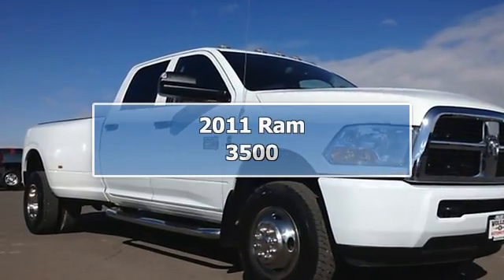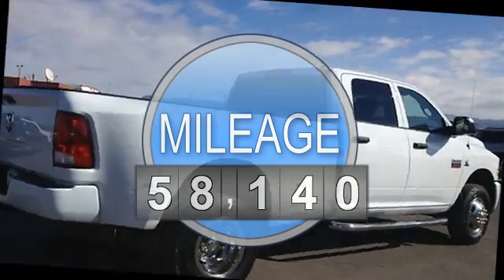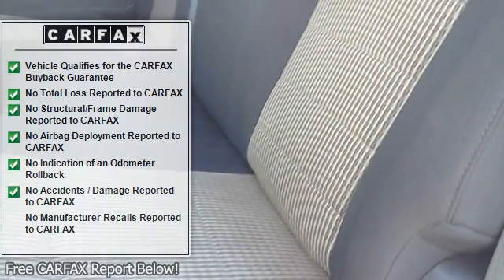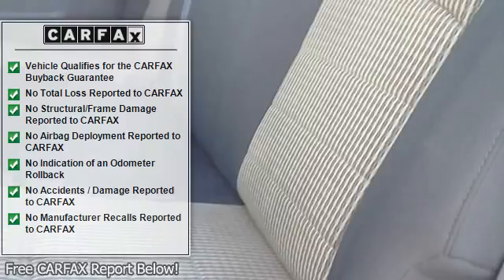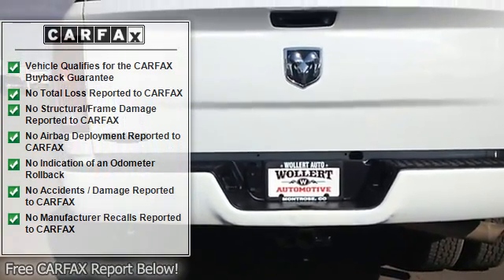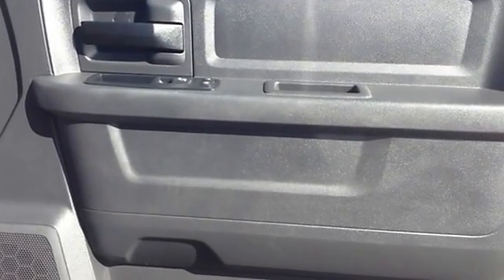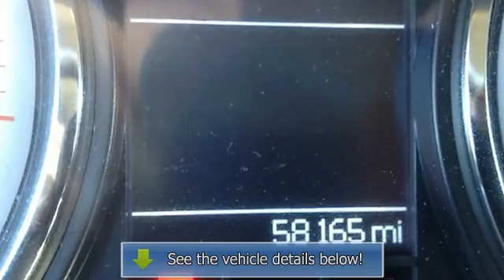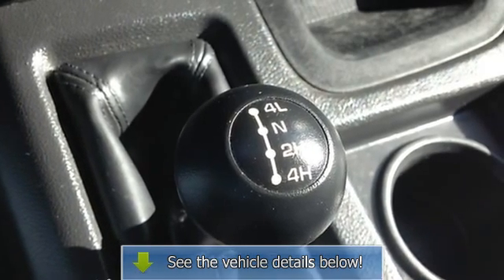2011 Ram 3500 - Wollert Automotive - Montrose, CO 81401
Wollert Automotive
1710 N. Townsend Ave
Montrose, CO 81401

For Sale: 2011 Ram 3500
VIN: 3D73Y4CL9BG594482
Engine: Diesel Straight 6 Cylinder Engine 6.7L/408
Drivetrain: Four Wheel Drive
Transmission: 6-Speed A/T
Mileage: 58,140
Color: Bright White (exterior) Dark Slate/Medium Graystone Interior (interior)

Features:
'WOLLERT AUTOMOTIVE TAKES TREMENDOUS PRIDE IN THE QUALITY OF THE PRE-OWNED VEHICLES WE STOCK. IF IT'S NOT RIGHT WE WILL MAKE IT RIGHT. WE WILL EVEN GIVE YOU LOANER VEHICLE OFF OUR LOT WHILE THE PROBLEM IS BEING TAKEN CARE OF. WE ALSO HAVE GUARANTEED APPROVAL!For looks, utility, and sheer brute strength, our Ram Pickup 3500 ST remains king of the mountain. This pickup shouts "Bring it on!" even while sitting in the typical suburban driveway. It's powered by a 6-cylinder 6.7-liter Turbo Diesel engine that delivers major power! One glance at our 2010 Ram 3500 tells you it's a work truck - its muscular body lines, dual rear wheels, heavy duty rear springs and high ground clearance are all an immediate giveaway. This Ram 3500 ST boasts A M/FM with CD/MP3 player, cloth seating (for up to SIX), rear under-seat storage compartments, and power to the gills. What a beauty AND a beast! Our Ram 3500 is crazy! For being such a big vehicle, the acceleration is amazing, great brakes, great handling, and amazing power. 'WOLLERT AUTOMOTIVE TAKES TREMENDOUS PRIDE IN THE QUALITY OF THE PRE-OWNED VEHICLES WE STOCK. IF IT'S NOT RIGHT WE WILL MAKE IT RIGHT. WE WILL EVEN GIVE YOU LOANER VEHICLE OFF OUR LOT WHILE THE PROBLEM IS BEING TAKEN CARE OF. WE ALSO HAVE A REFERRAL FEE PROGRAM FOR OUR CUSTOMERS. SO COME ON DOWN AND BECOME A "CUSTOMER FOR LIFE" DON'T FORGET TO SUBMIT YOUR ONLINE CREDIT APPLICATION FOR OUR "GUARANTEED APPROVAL PROGRAM.